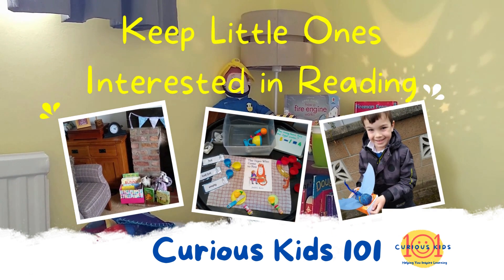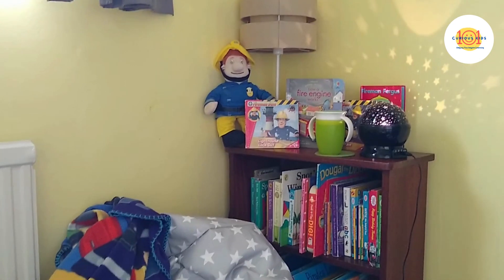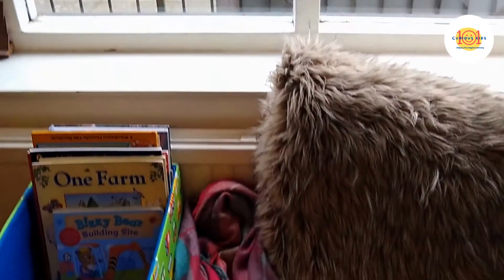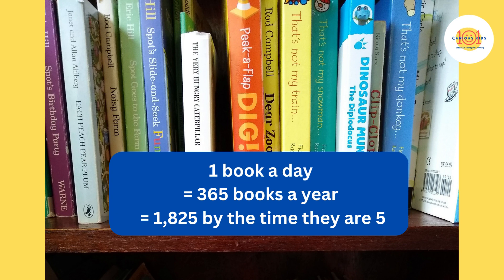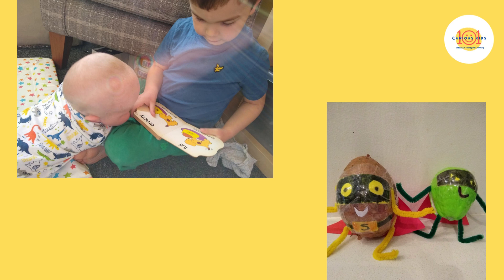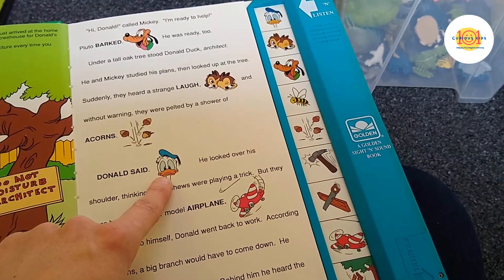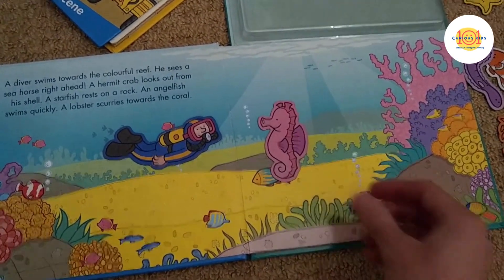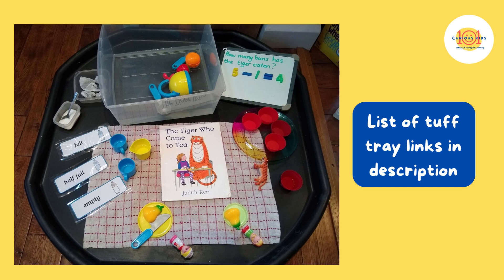After Book Day - Ways to Keep Reading Fun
Discover the 5 key ingredients to make a welcoming book nook for your child, consider the different types of books you have and the benefits of each as well as ideas to link these books to play activities with your child. Reading books with your child can be a magical experience so make sure you get the most from this simple precious resource.

0:00 What's left after World Book Day?
0:46 Book Nook creation
4:01 Using the Book Nook
5:23 More than a story - Different types of book

Tuff Tray/Activity Ideas From Books Links
Little Red Hen